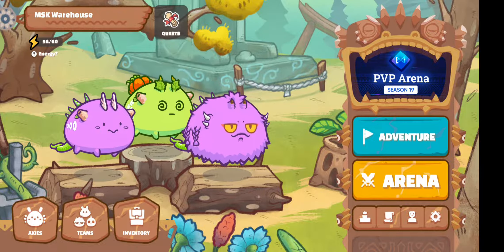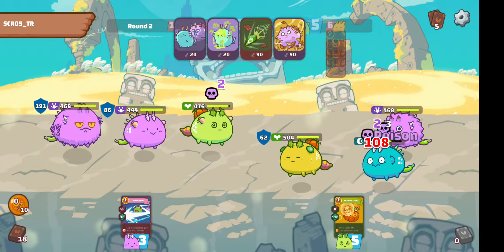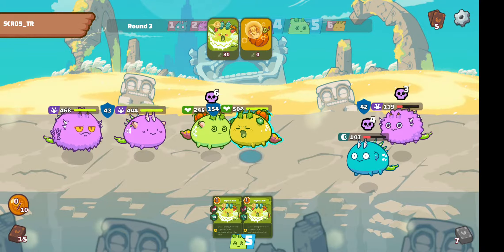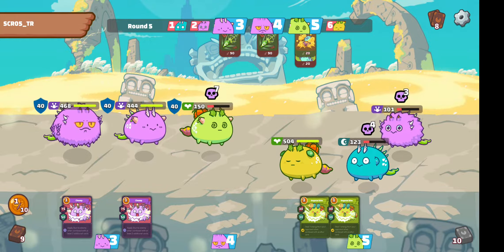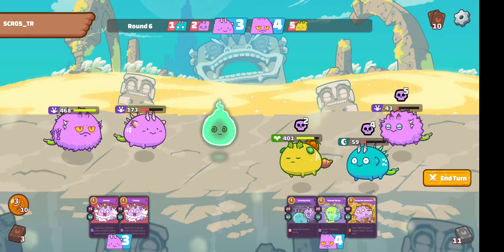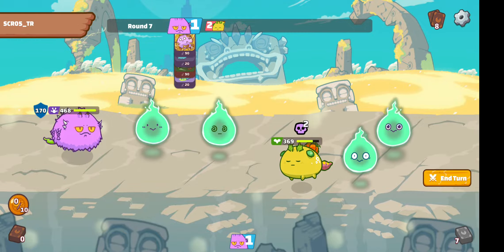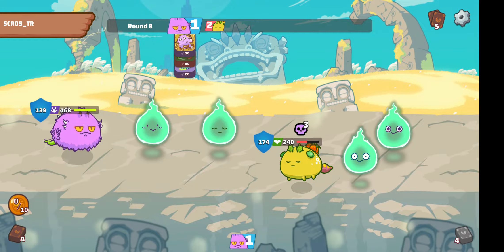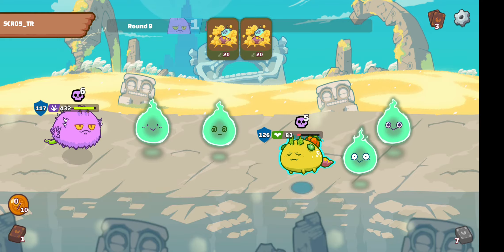[Axie Infinity] Don't Play Poison Juggler Like This Guy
For MSK Scholars